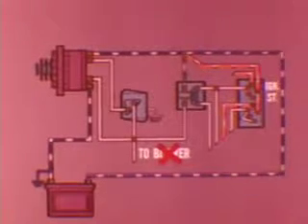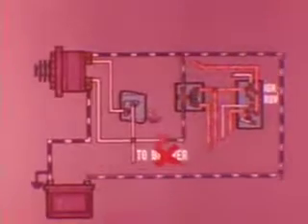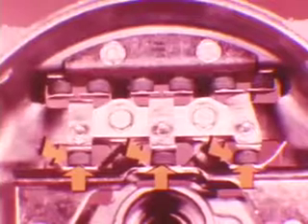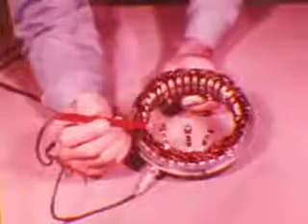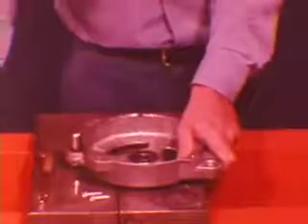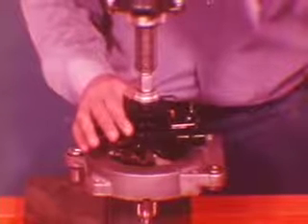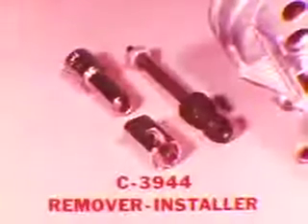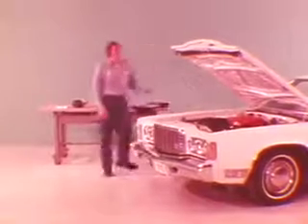Chrysler Master Tech - 1975, Volume 75-3 Servicing Chrysler's 100 Amp Alternator & 1.8hp Starter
Chrysler Master Tech - 1975, Volume 75-3 Servicing Chrysler's 100 Amp Alternator & 1.8hp Starter Motor